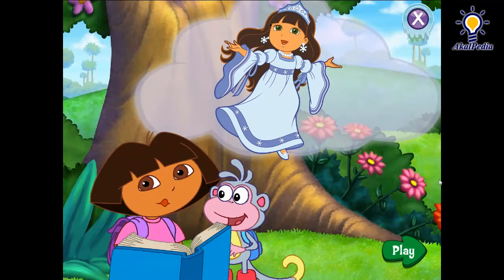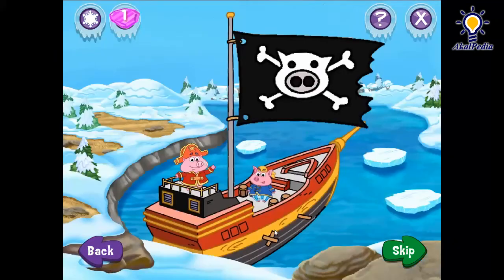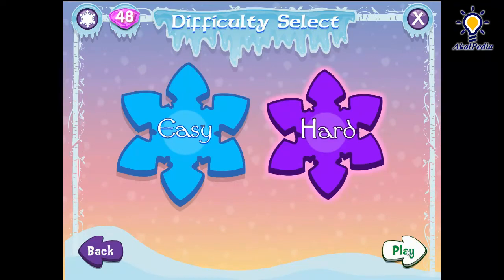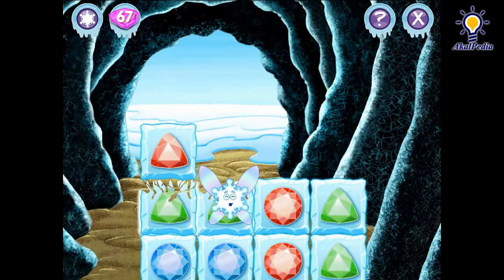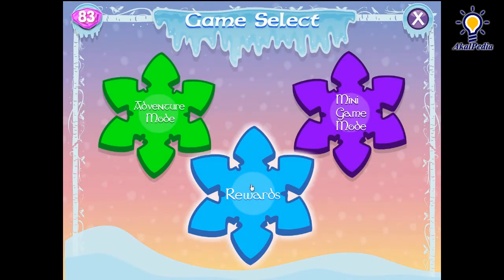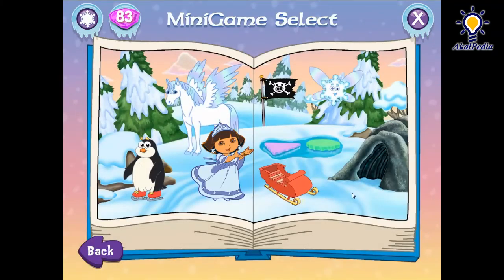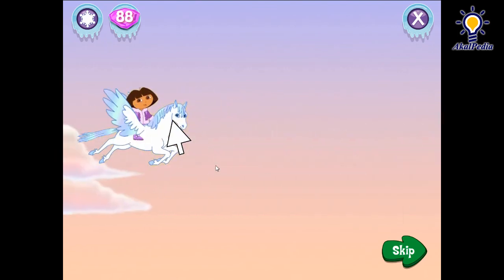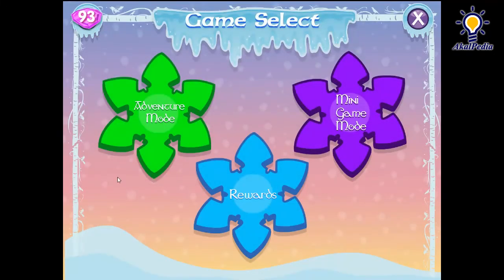GAMEPLAY - Dora Saves the Snow Princess (PC) - Dora the Explorer - Full Game| Nickelodeon Games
Dora Saves the Snow Princess (PC) - Full Game

Story: Team up with Dora and Boots to save the Snow Princess when a mean Witch casts a spell upon her. In this wintery wonderland, you'll skate on a frozen pond, ride a speedy dogsled, snowboard down an icy mountain, stop Swiper, and even more!

Genre - Adventure
Platforms - Windows (different version for PlayStation 2/Nintendo Wii/Nintendo DS)
Publisher - 2K Play
Developer - Black Lantern Studios, Inc.